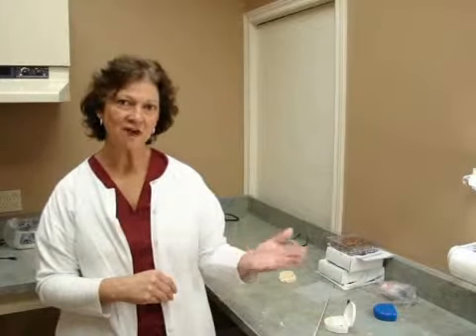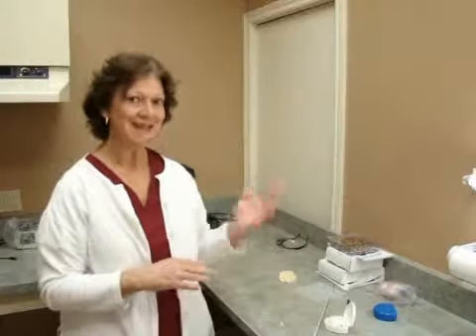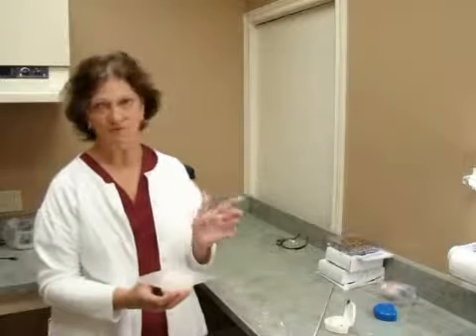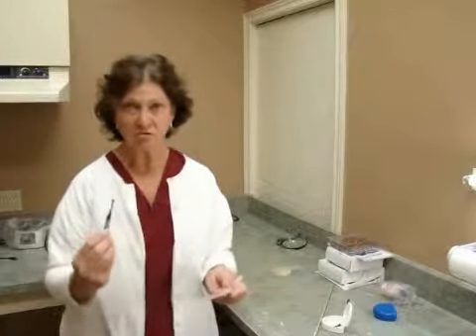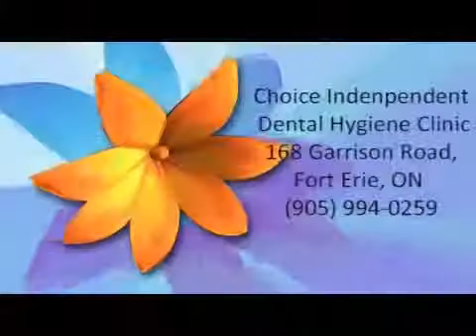Teeth Whitening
Welcome to Choice Independent Dental Hygiene

Since September 2007 the Provincial legislation changed allowing dental hygienist to work independent of a dentist. Therefore allowing the public to choose where they receive their preventative dental needs. It is the goal of Choice Independent Dental Hygiene to enable more people to be able to afford dental hygiene services and to meet their needs with flexible hours (evenings and weekends).